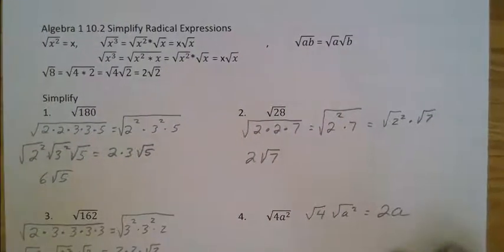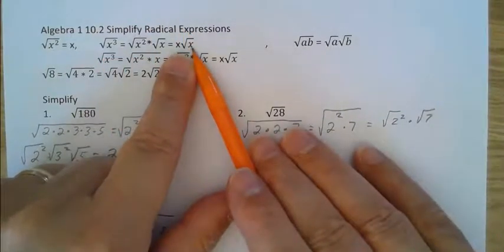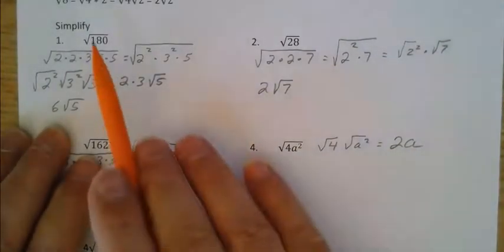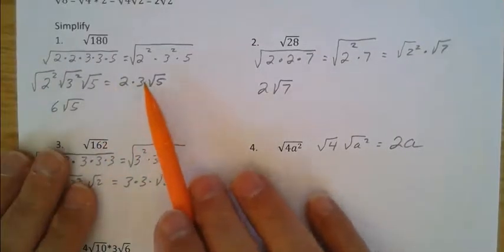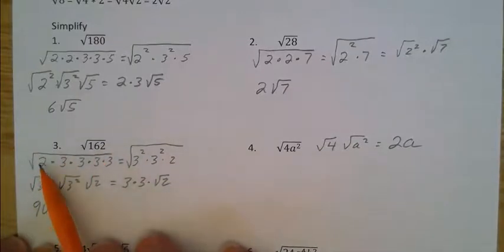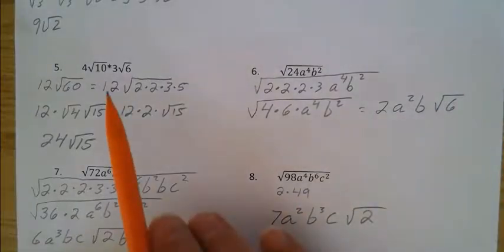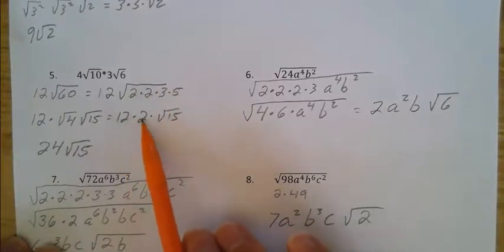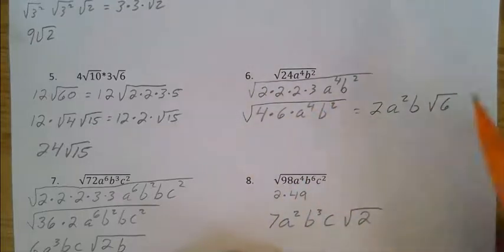Algebra 1 10 2 Simplify Radicals Day 1